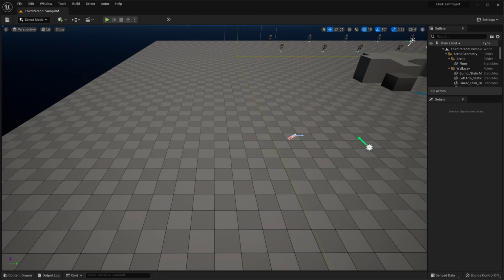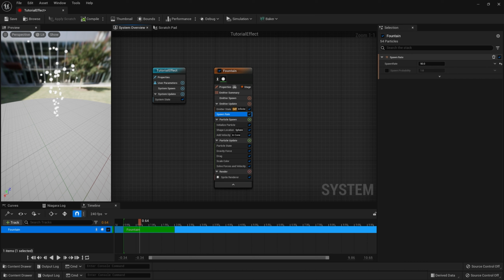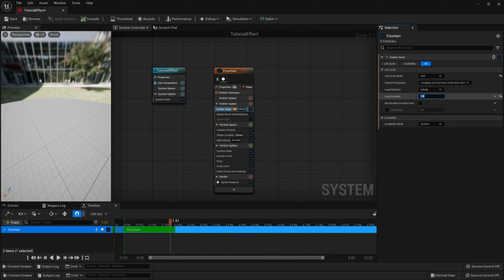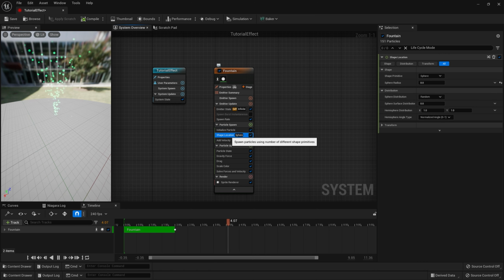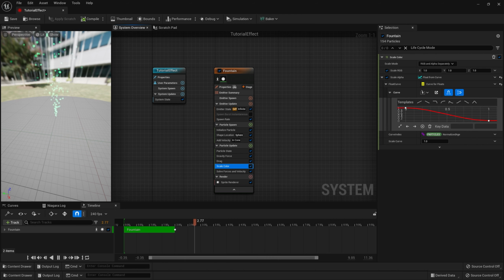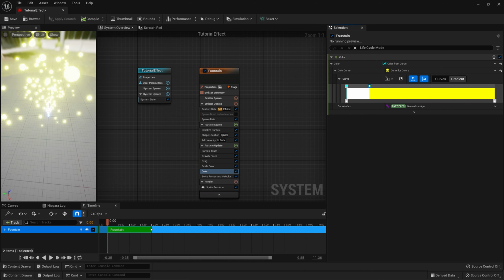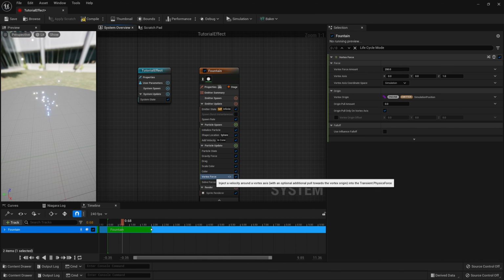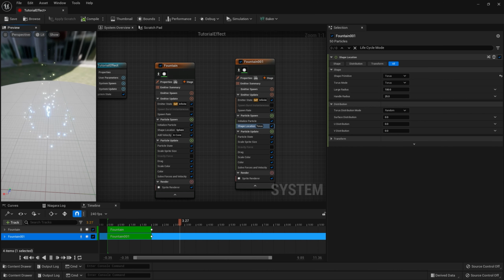Learn The Basics Of Niagara - Unreal Engine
Learn the basics of Niagara in unreal engine 5. Today I will show you the very basics and what is possible in this software.

00:00 - Intro
00:48 - Explaining the System
01:23 - Diving into the Emitter
06:16 - Changing Colour Overtime
09:20 - Extra Modules